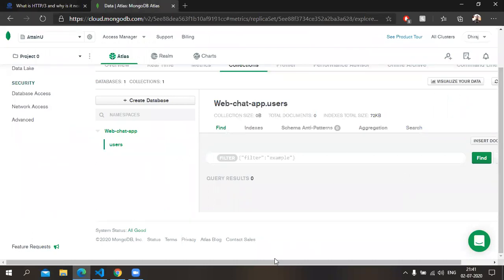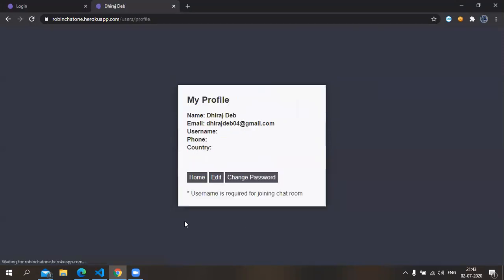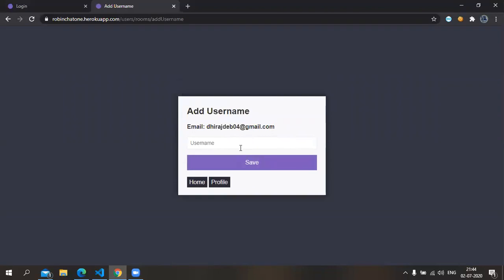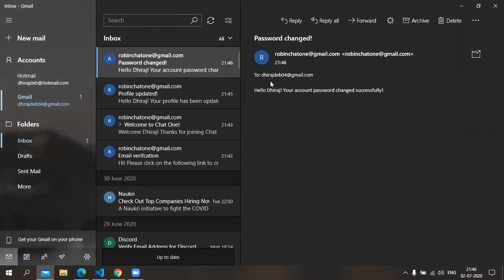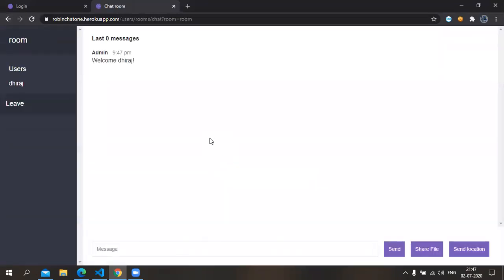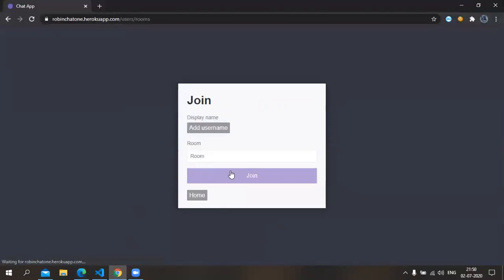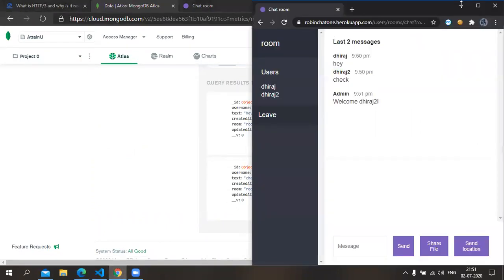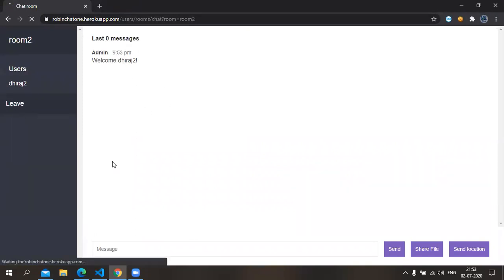Web chat app with socketIO | Software Engineering Course's Project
Introduction
Hello, my name is Dhiraj Deb, I am from Agartala, Tripura. I am doing full stack web
development course at AttainU. For our backend project we have created a web chat
application, where users can do group chat and also share file.

What is the project?
We have created a web chat application using web socket technology, where users
can create an account and join a room for group chat. They can also share files and their
current location.

Why did we choose this project?
We basically choose this project because the account creating part and the profile
management part covers all our CURD operation. There is also file uploading from client to
server and server to cloud, for which we used the cloudinary platform. One more benefit
we got creating the project is knowing about the web socket technology.

What are the technologies we use?
So basically for the backend part we used the Node js and the server module we used is
express js. Express js is a middleware driven, lightweight, fast and easy to use npm module for
Node js. We have used the passport js npm module for our login part, using platforms like Facebook
and Google. There are also other npm packages we used like express-validators for validation
purpose, express-flash for flash messages etc.
For the web socket connection we used a very handy npm package called socketIO.
For sending the email, we have used the Sandgrid email service, which also has an npm
module.

For the database part, we have used both the SQL and NoSQL database. For SQL database,
we used the PostgreSQL, as it is a lightweight, fast and easy to use SQL database and for the
NoSQL database, we used the MongoDB, as the schema design of MongoDB is very easy and no
there are no restrictions.

For our frontend part, we used some online templates for our HTML, CSS, and Javascript to
show the UI to the user, mostly for the chatroom UI. For our other pages like the registration page and
login page, we used the view engine ejs.

What is the issue we faced?
The main challenge was for us to connect the backend part with the frontend part, mainly the
web socket part. As we did not complete our frontend part yet, it was little tough for us to
understand the template that we used for the web socket part and implementing our own functions
to it.
To overcome the situation we took help from our mentor and read articles about the web
socket and watched a few videos, which ultimately helped us to understand the web socket process
and in the end, we could implement most of the features we wanted to implement if not all.

What improvement can be done on the project?
We most of the improvement we can do in the frontend part to make it more attractive. In the
backend part, we can add a few features that we can add -
1. Resend email verification if the user didn’t get the email.
2. Forgot password option in the login screen, so that the user can reset his password without
login in, in case he forgot his password.
Apart from that, we can add new features what can make our application more useful to other areas,
like send payment, password protected chatroom, admit support, one to one chats etc.